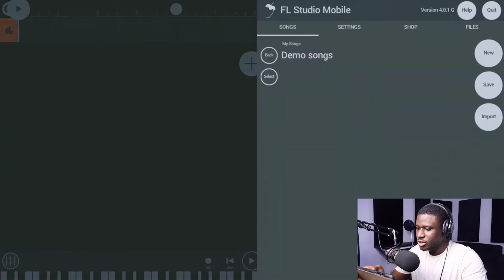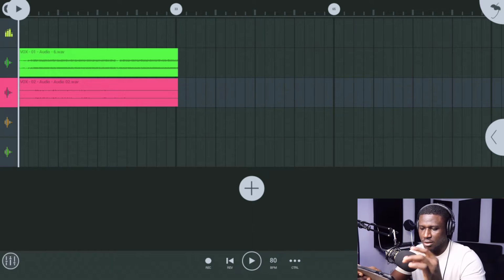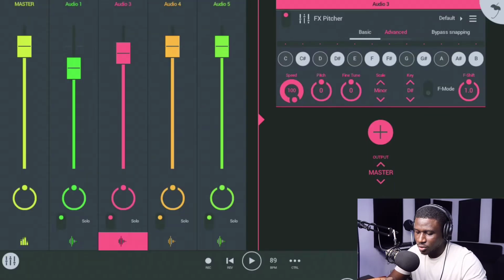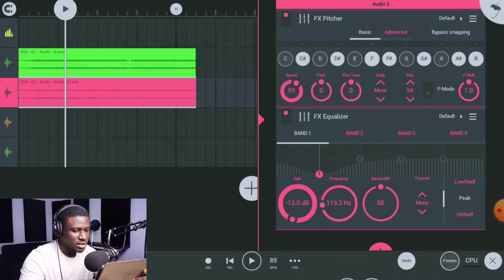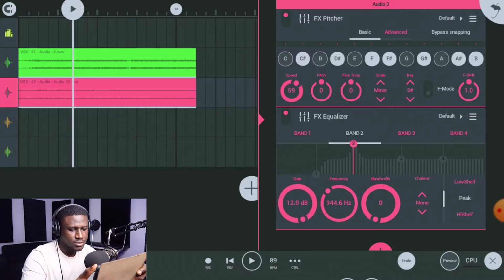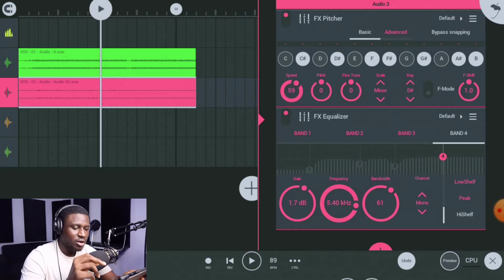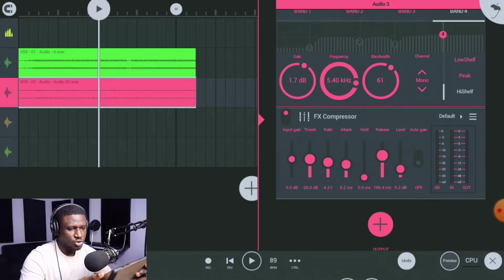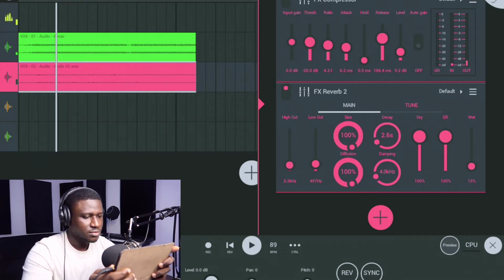How to mix vocals on smartphone - FL Studio mobile tutorial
Watch how to use a smartphone to mix your vocals!

Chapters
00:00 - Intro
00:35 - Creating a project
02:23 - Gainstaging vocals
03:19 - Tuning vocals
04:46 - EQ settings
08:36 - Vocal compression
09:43 - Reverb for vocals
11:51 - Vocal  delay
13:07 - Multiband compressionn
13:45 - What I think